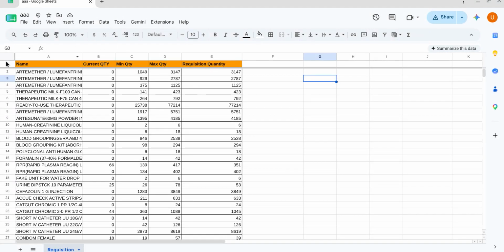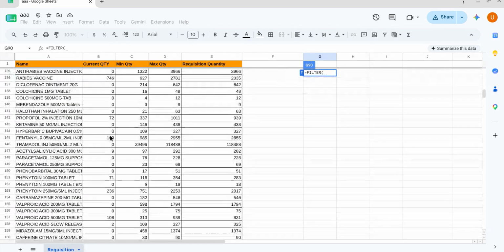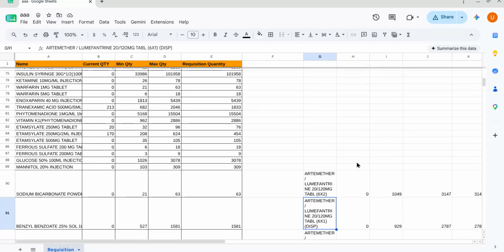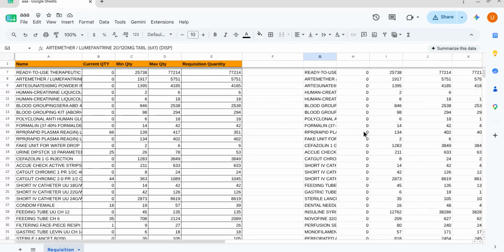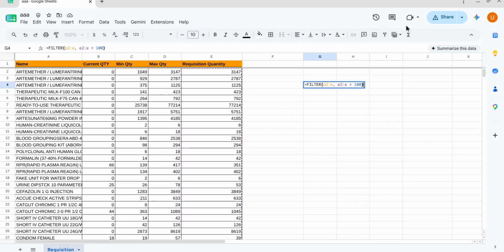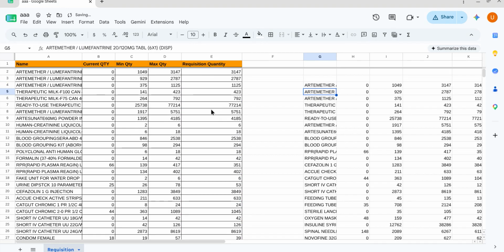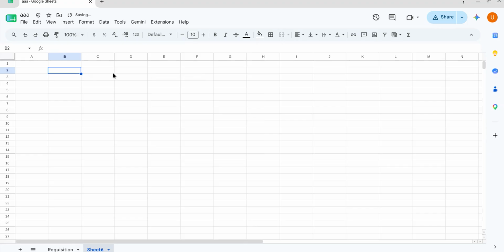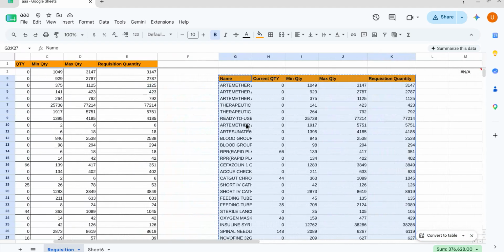Google Sheets FILTER Function Explained | Master the FILTER Formula with Real Examples (2026)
Want to master the **Google Sheets FILTER function**? In this step-by-step tutorial, you'll learn exactly how to use the **FILTER formula in Google Sheets** to extract, organize, and analyze data automatically using real-world examples.

Whether you're a beginner or an advanced Google Sheets user, this lesson will help you filter data like a professional without manually sorting large spreadsheets.

✅ In this video, you'll learn:
✔ How the Google Sheets FILTER function works
✔ FILTER formula syntax explained
✔ Filter rows and columns automatically
✔ Filter data based on one or multiple conditions
✔ Real-life FILTER formula examples
✔ Common FILTER function mistakes and how to fix them
✔ Tips to work faster in Google Sheets

This tutorial is perfect for:
• Students
• Office workers
• Data analysts
• Accountants
• Business owners
• Inventory managers
• Project managers
• Anyone who wants to become more productive with Google Sheets